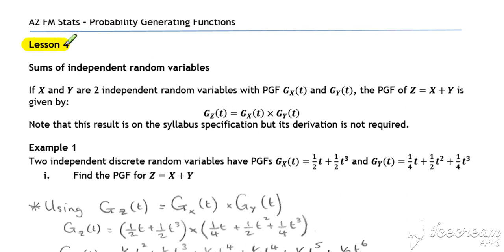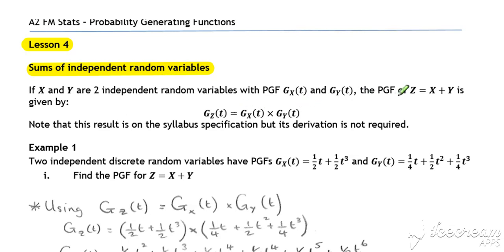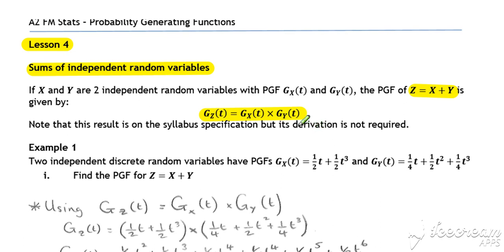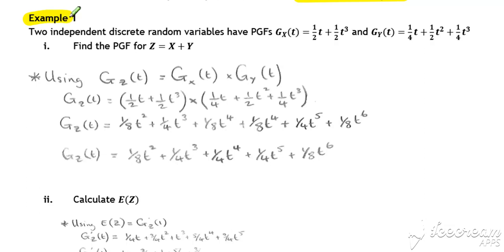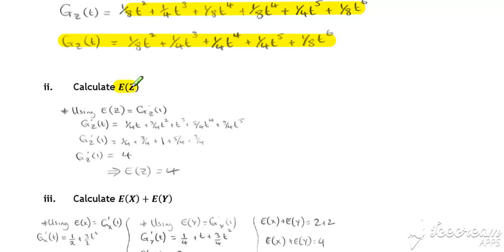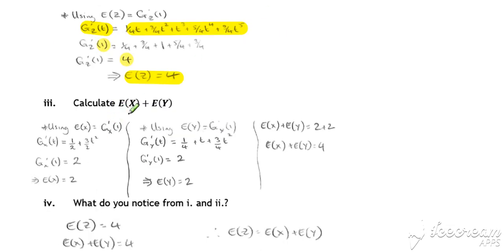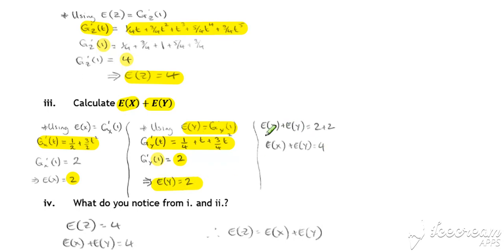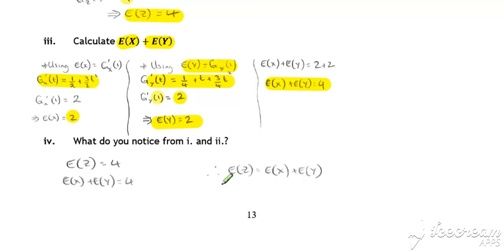PGF Lesson 4 Video 1